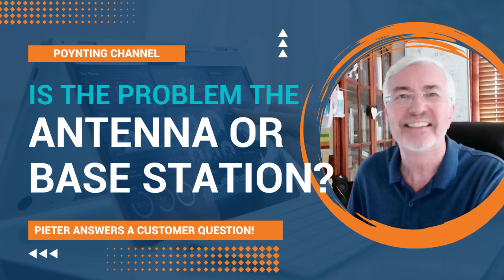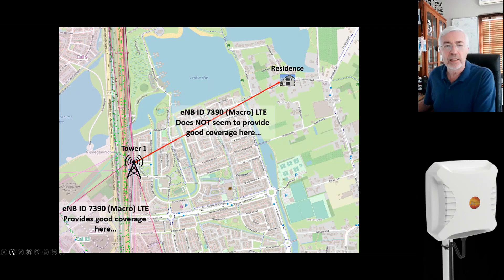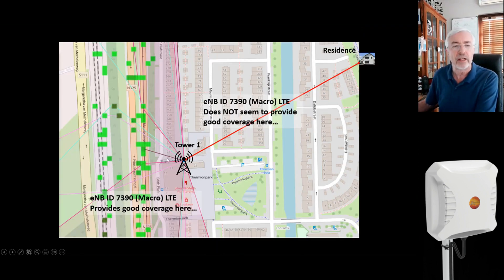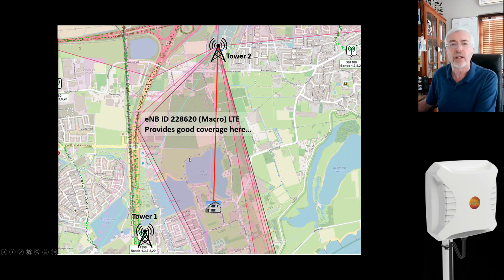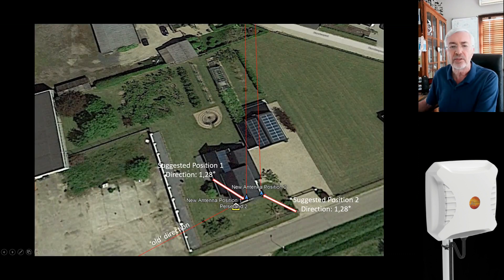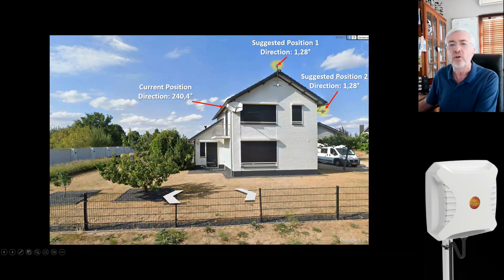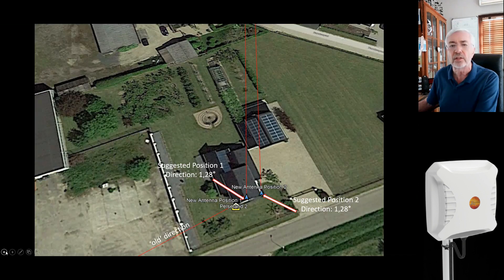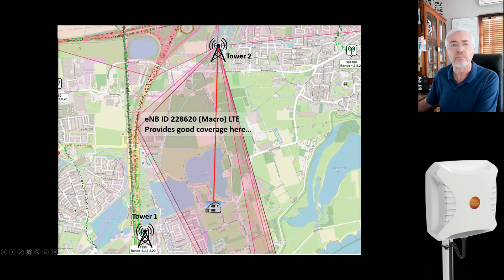Is the problem the cellular base station (Tower) or the Antenna?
Is the closest cellular base station always the best? Does a cellular tower transmit in all directions? Are you getting intermittent signal using your directional outdoor antenna?

Pieter discusses an interesting case where these questions are answered.

4G / LTE / 5G for private homes / small business
Marine & Mobility
Mining and Tunnelling
DTV (digital TV) & other CPE (Customer Premises Equipment)

Examples of applications in the product & services portfolio:
Fixed Wireless cellular Antennas
Mobility Antennas (bus, truck, vehicles, etc.)
Marine & Coastal Antennas
Mining & Tunneling Antennas
IoT, M2M and Smart Meter Antennas